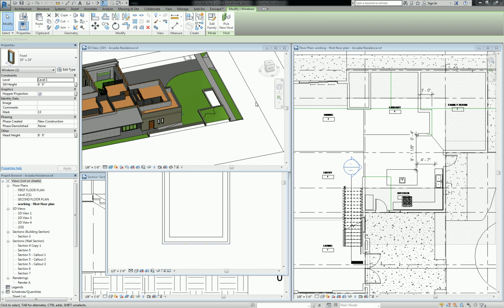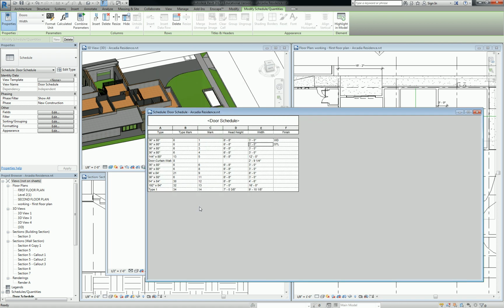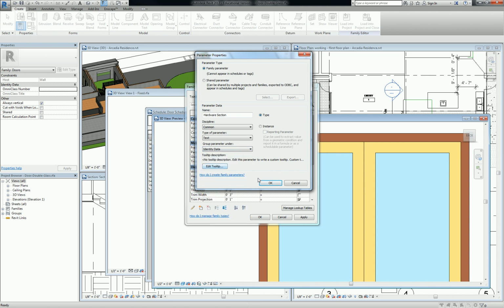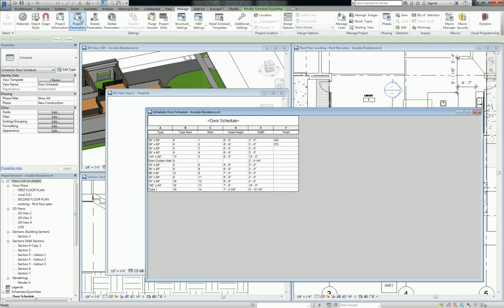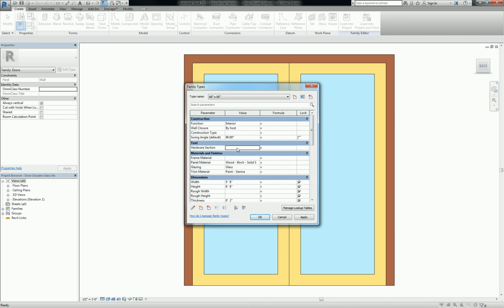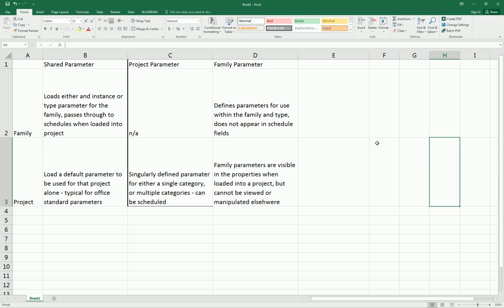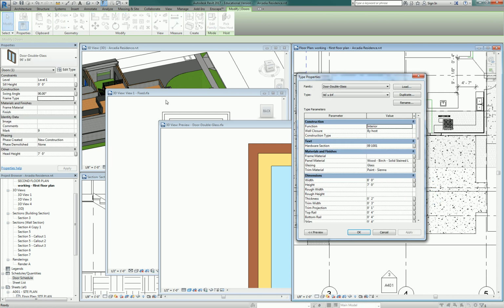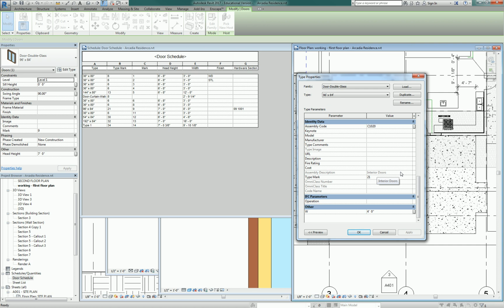Explanation of Revit Parameter Types